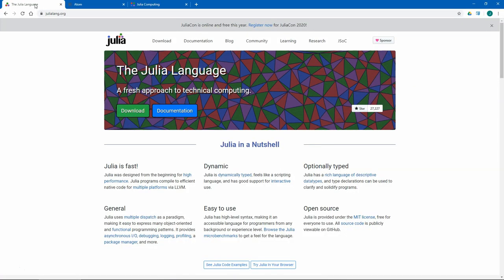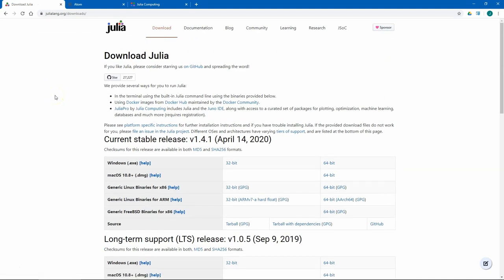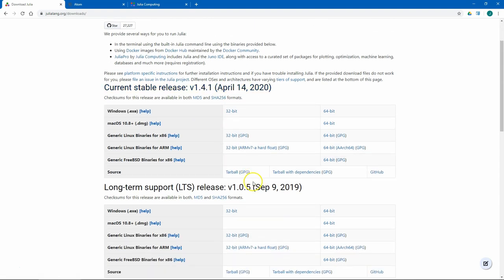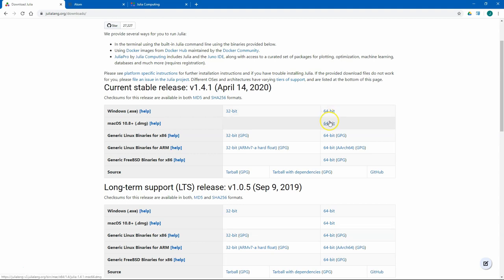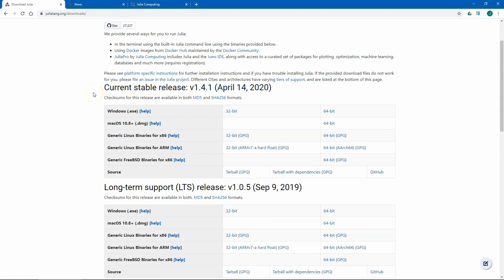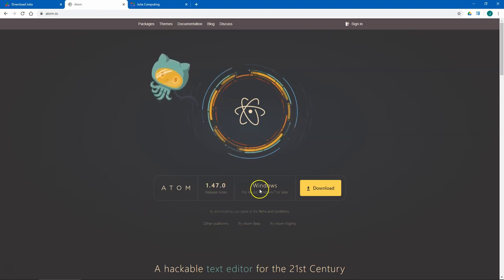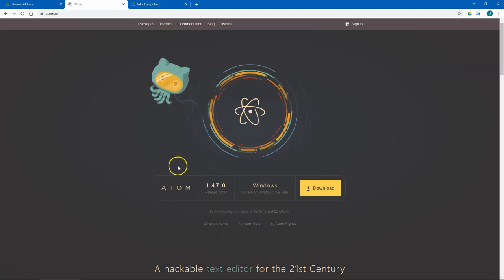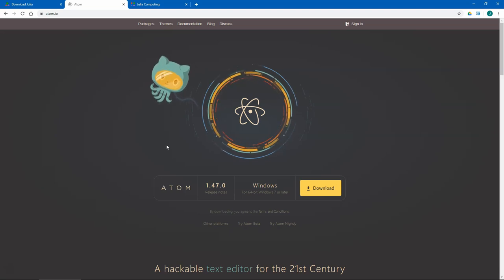Julia for medical statistics 2020 edition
A few years ago I released a video on medical statistics using Julia.  This is an update to that video, using version 1.4.1 this time around.  The video showcases Julia syntax for those already familiar with biostatistics.

To do this, I simulate some data from the summary statistics of this paper,
I then recreate some of the results.  This allows me to show you how to use distributions, random values, for loops, and much more.

In the rest of the video, I then analyze the data by using summary statistics, data visualization, test for the use of parametric tests and then a t-test and the Mann-Whitney-U test.  I also show how to code a chi-squared test for independence.

In the video I show you how to get Julia and add packages.  I make use of Atom as the integrated development environment.

I am working on a course on Julia for Udemy.  As soon as it is done, I will post a link to it here.